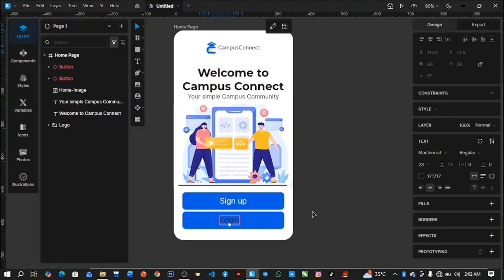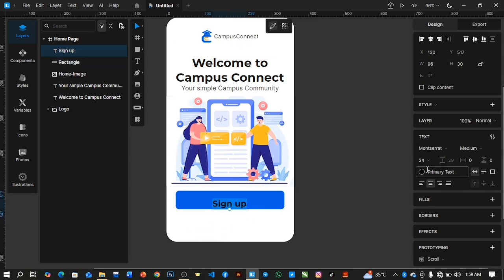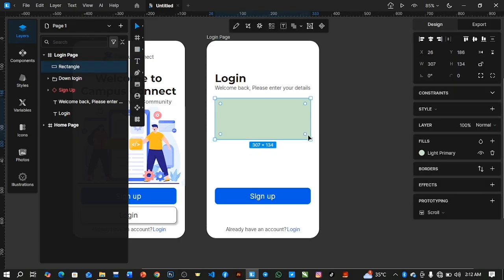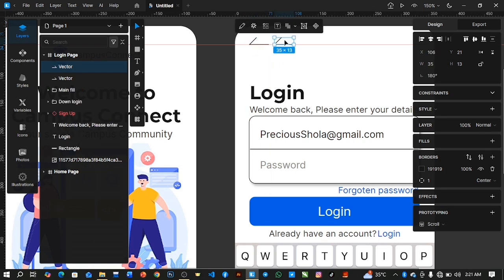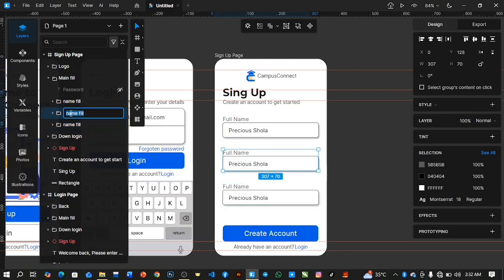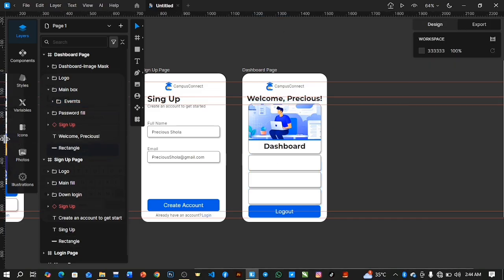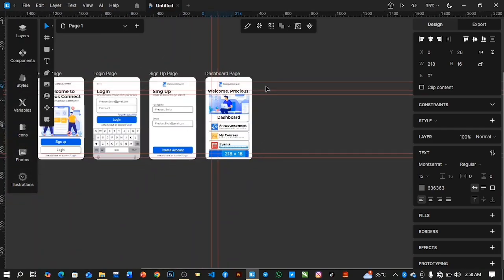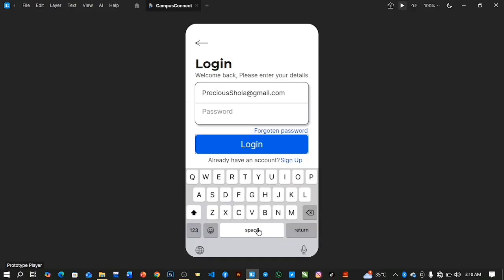Creating a Simple Mobile App (UX/UI Design)